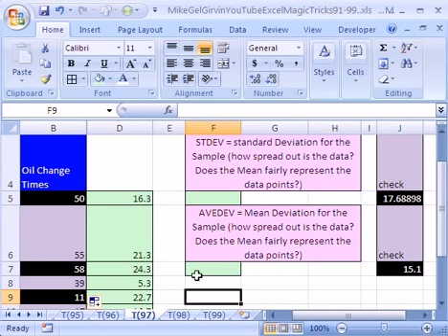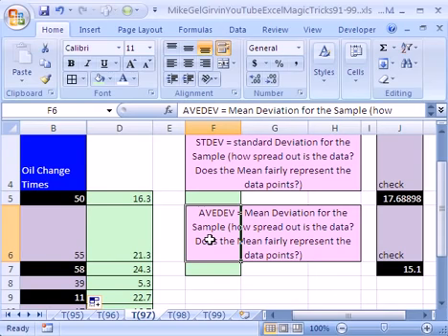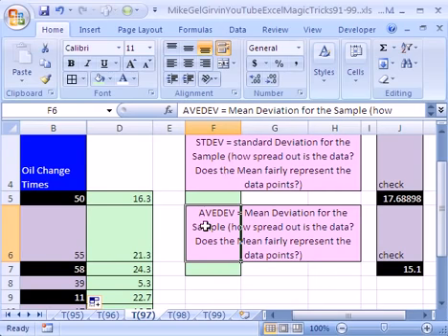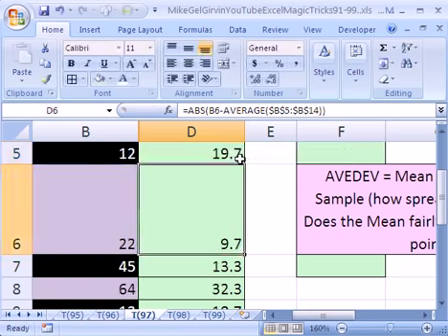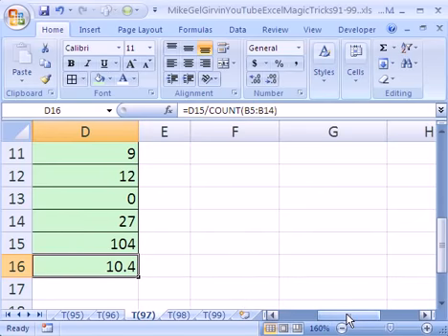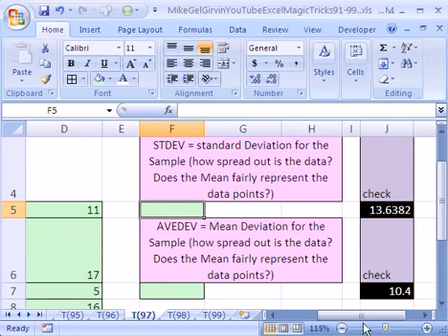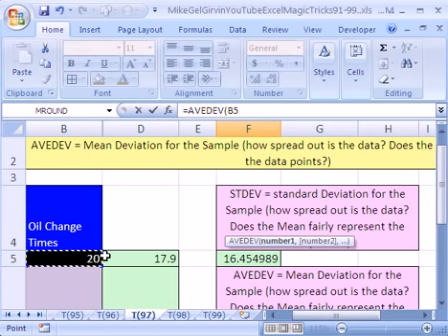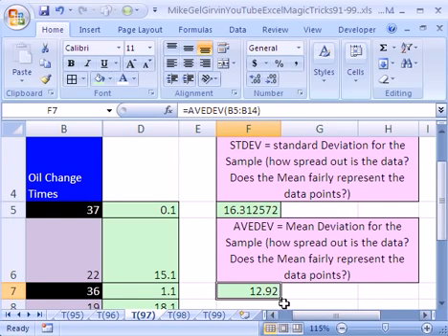25 Excel Magic Trick #97 AVEDEV function